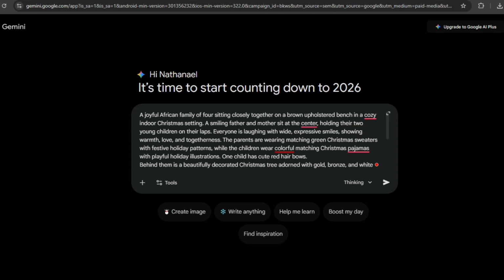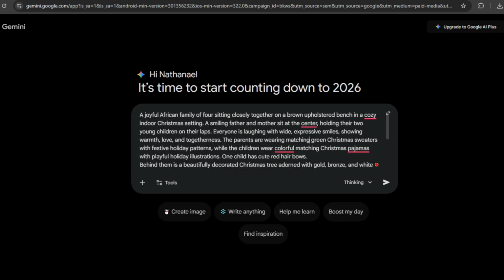No Studio, No Camera! I Made This Family Photoshoot Using AI 🎄✨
What if I told you this beautiful Christmas family photoshoot was created without a camera, studio, or photographer? 🤯🎄
In this video, I show you how I used AI tools and simple prompts to create a realistic, heartwarming family Christmas photoshoot.
From generating the image to refining details like lighting, outfits, and festive backgrounds, I’ll walk you through the exact process step by step. This is perfect for content creators, designers, photographers, and anyone curious about how powerful AI has become.
If you’re interested in AI image generation, creative prompts, and smart content creation, this video is for you.